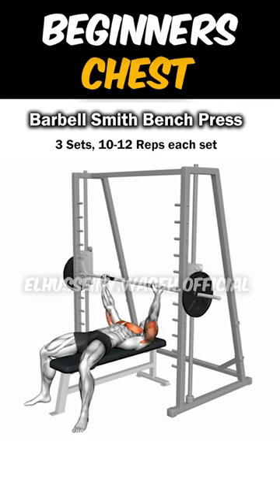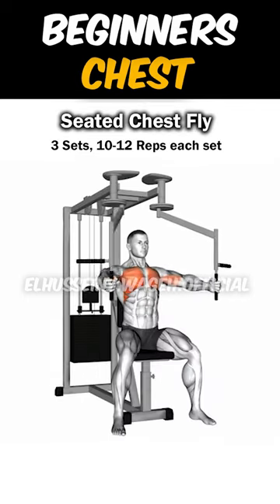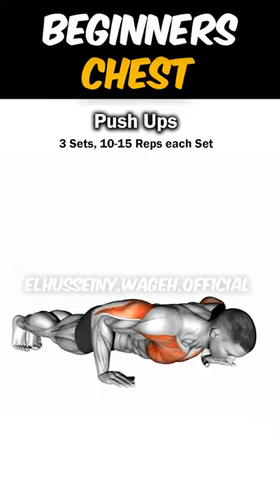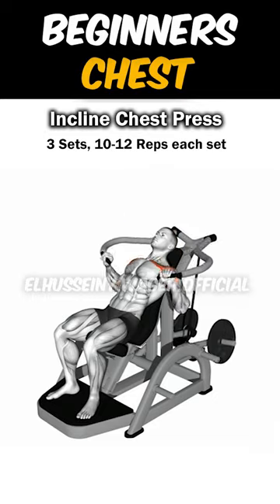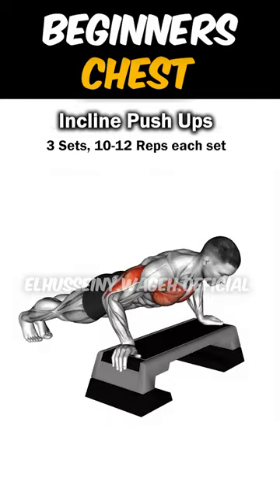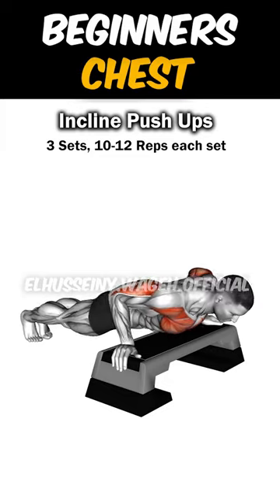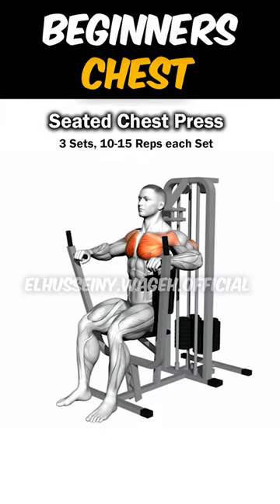6 Best Beginners Chest Exercises💪| How To Build 3D Chest As A beginner?!🔥| Beginners Chest Workout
Best 6 Beginners Chest Exercises | How To Build 3D Chest As A beginner?! | Beginners Chest Workout | How To Build 3D and Bigger Chest?! | 3D Chest Workout | Powerful Chest Workout For Beginners | How To Build Massive Chest Muscles Fast For Beginners?| Best Chest Exercises For Beginners | Full Chest Workout For Beginners | Chest Exercises For Beginners | How To Train Chest Muscles At Home or At Gym For Beginners?! | How To Target Each Part of Your Chest Muscles For Beginners?!| Elhusseiny Wageh

Best 6 Chest Exercises For Beginners
1- (00:05) Barbell Smith Bench Press.
2- (00:08) Seated Chest Fly.
3- (00:11) Push Ups.
4- (00:15)  Incline Chest Press (Machine).
5- (00:18) Incline Push Ups.
6- (00:21) Seated Chest Press.

1)This video has no negative impact on the original works (It would actually be positive for them)
2)This video is also for teaching purposes.
3)It is not transformative in nature.
4)I only used bits and pieces of videos to get the point across where necessary.

Credits to: Lyfta, Hevy, Strong Apps.